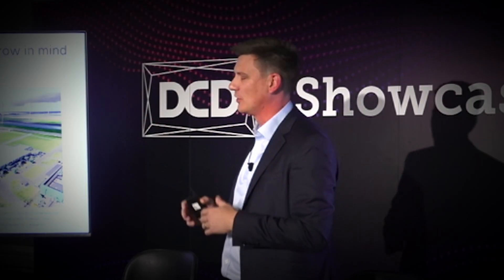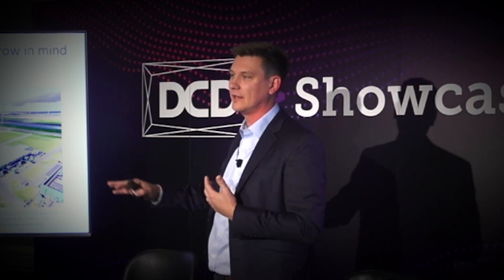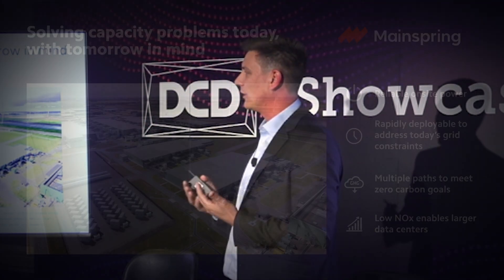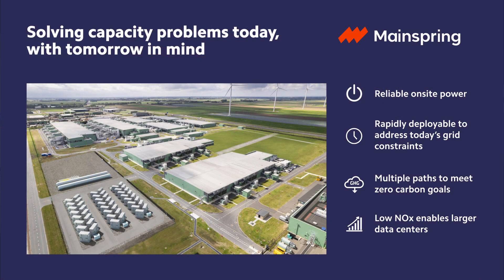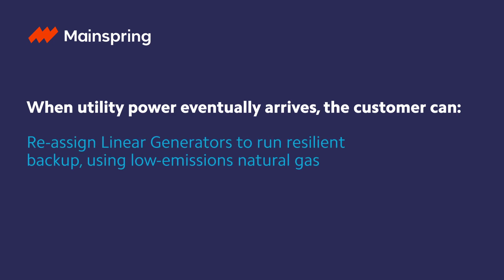Mainspring at Data Center Dynamics Connect Conference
Mainspring’s Brent Ness presents a reliable, onsite power solution to help data centers address grid power constraints while meeting their clean energy goals.